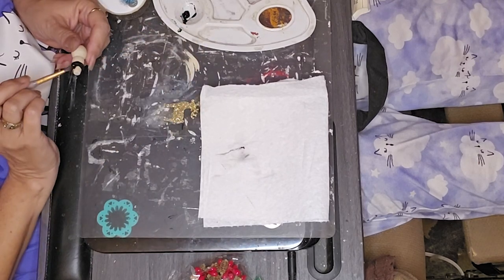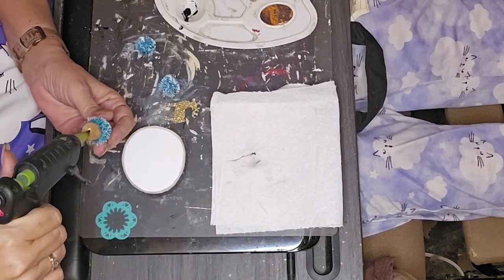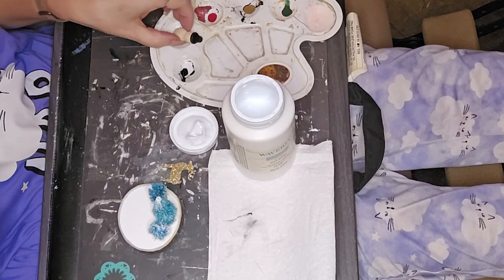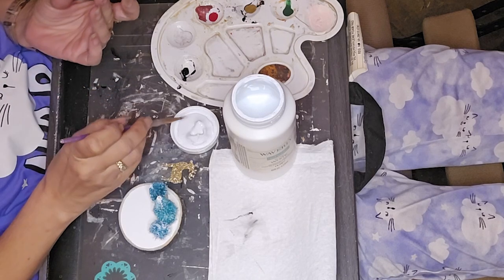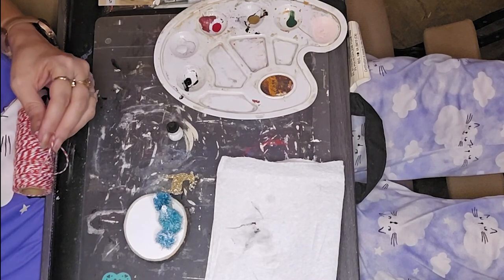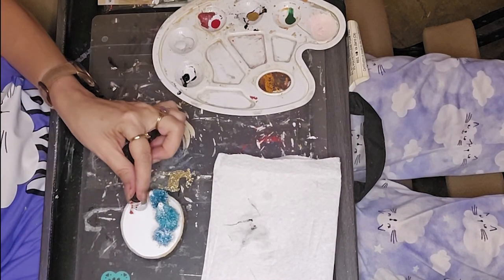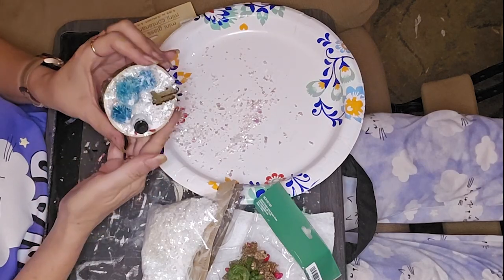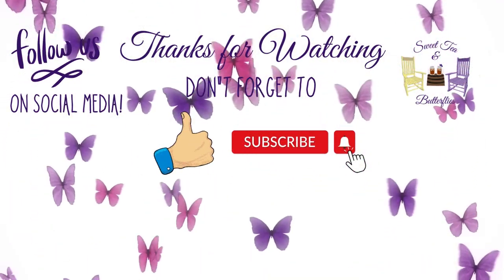12 Days of Christmas DIYs - Day 3: Rustic Woodland Decor Ideas to Warm Your Home!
Create a charming miniature winter scene that captures the cozy magic of the season! This DIY features a rustic wood slice base adorned with tiny evergreen trees, a little snowman made of wood, and a graceful deer nestled among the "snow." Add a dusting of faux snow or glitter to bring a frosty sparkle, and you'll have a sweet woodland scene perfect for farmhouse holiday decor. This easy, nature-inspired craft makes a great gift or an eye-catching accent for your holiday display shelf or centerpiece!